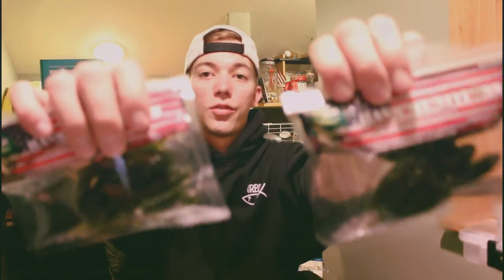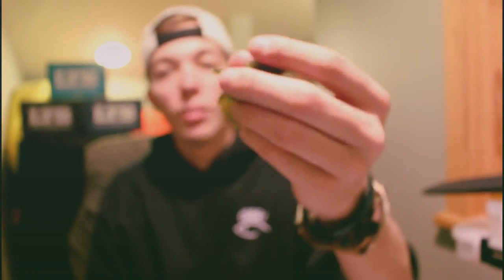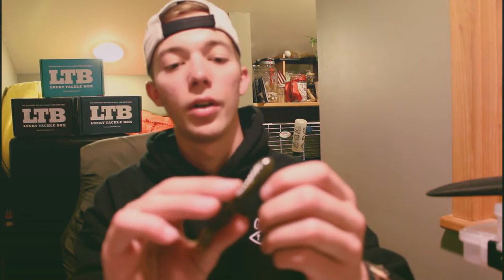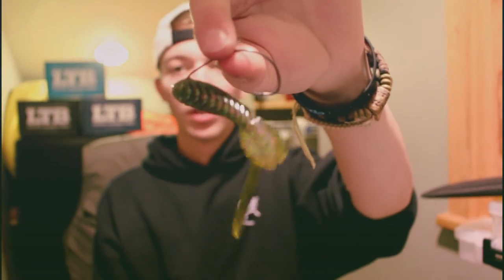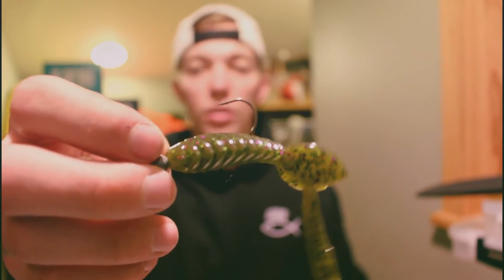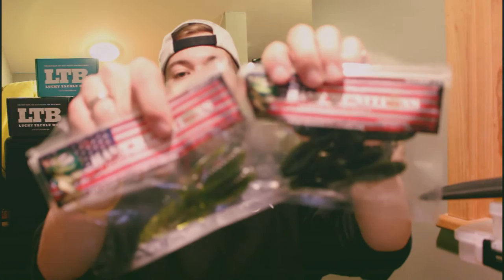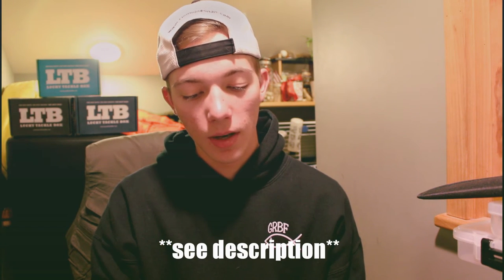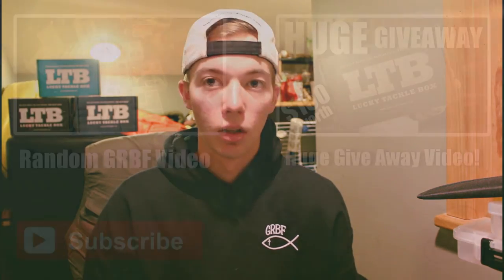How To Rig Bass Munitions Breacher Mini Beaver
In this video I show you two ways to rig the Bass Munitions Breacher Mini Beaver that came in March's Bass Lucky Tackle Box. I showed that you can rig it on a 2/0 size offset hook. Either with or without a bullet weigh in the front. And rigging it on an 1/8 oz jighead to add that small and subtle fall in the nose. I do that because where I fish its not as deep so i dont need the bait to fall fast down.